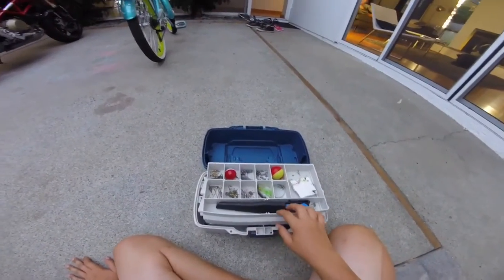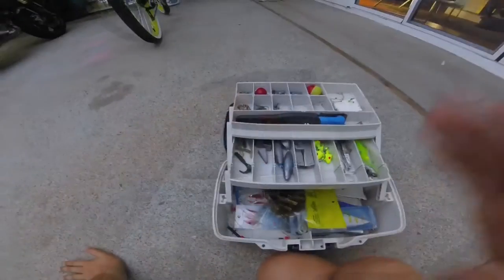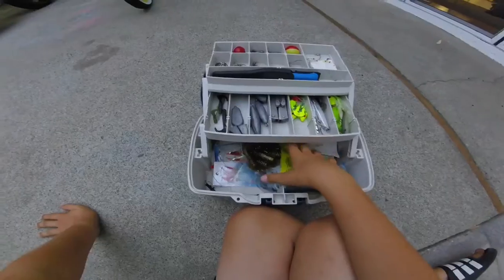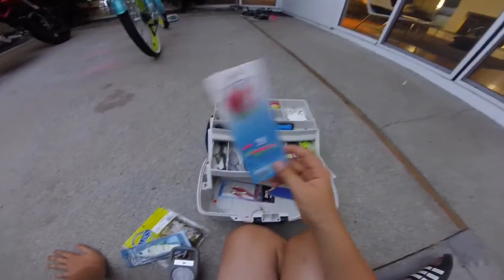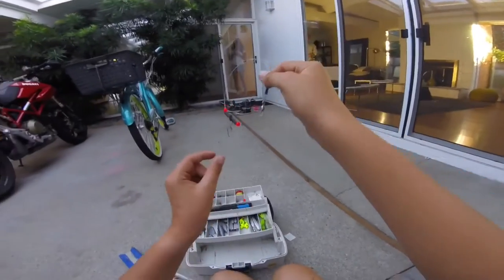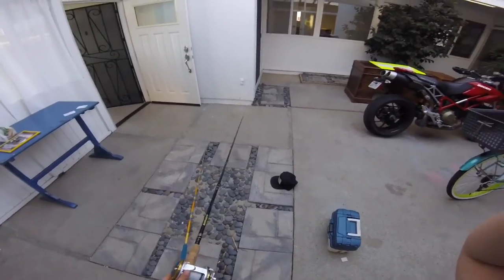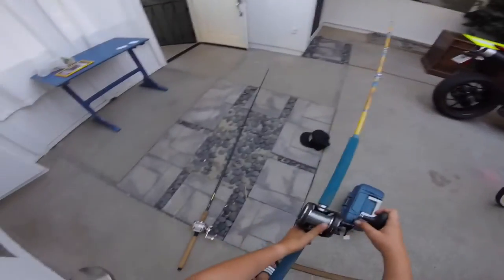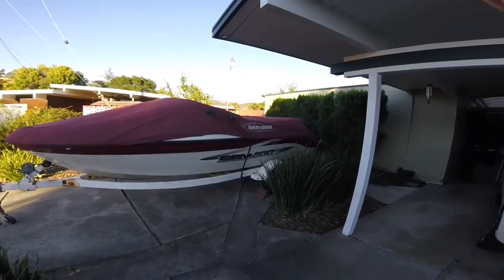Tackle box tour and heavy weight rod showings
Showing you fishermen what I use to catch the toads rods and gear!!! And showing you the new boat we got!!🎣🎣